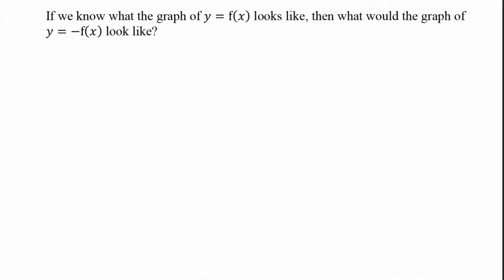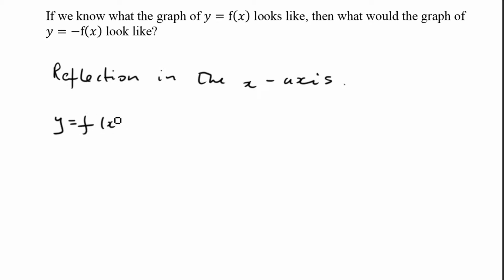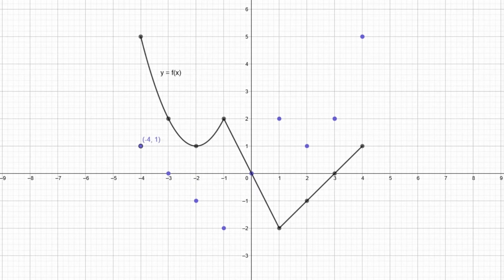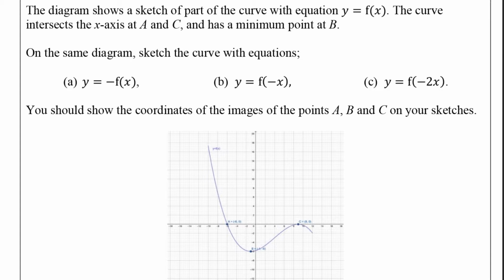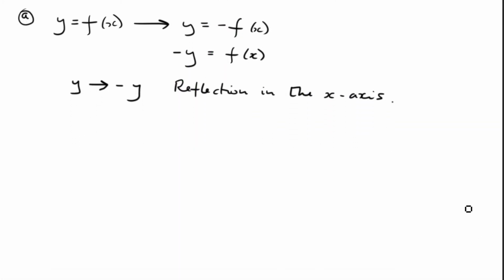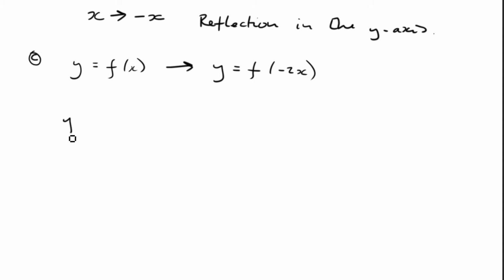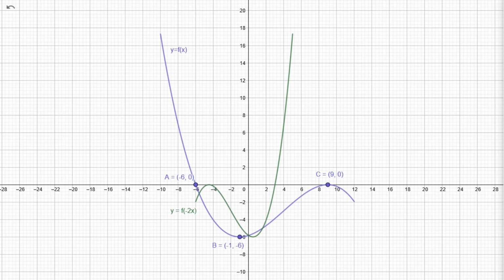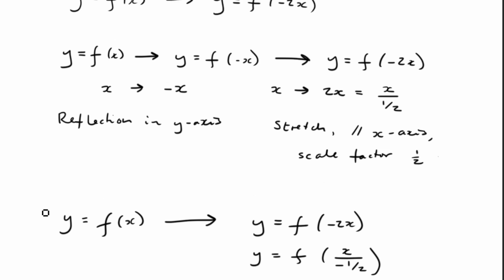Transformations 3 - Reflections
Transforming functions via reflections, and the related algebraic substitutions.

00:00  y=f(x) to y=-f(x) - reflections in the x-axis
02:49  y=f(x) to y=f(-x) - reflections in the y-axis
05:27  Reflection examples
11:27  Negative scale factors